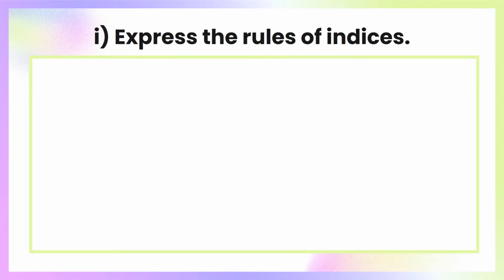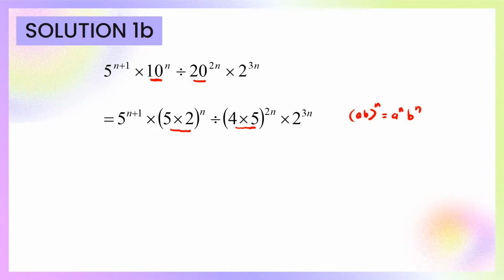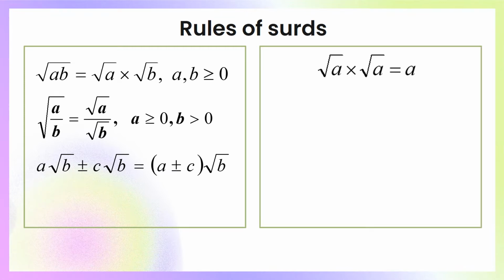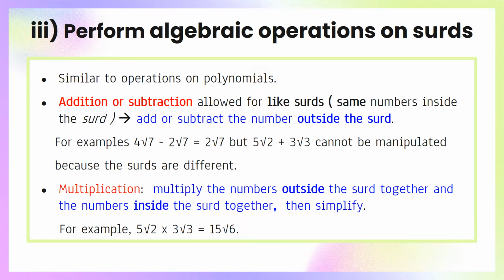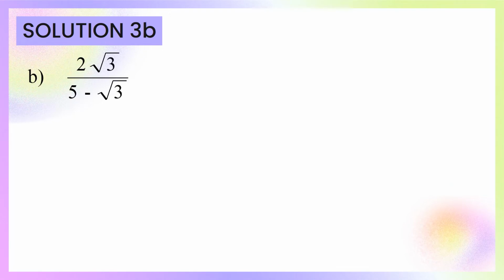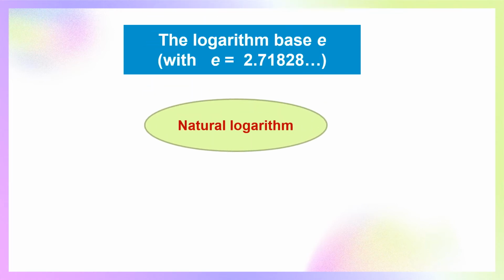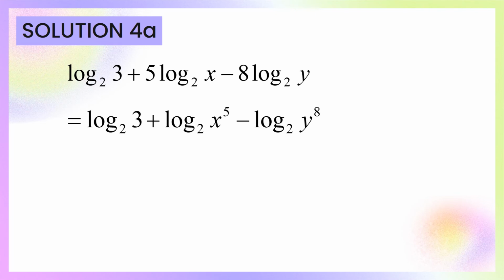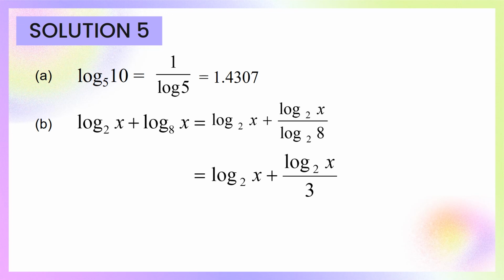LECTURE 1 OF 4 CHAP 2.0 PART 1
CHAPTER 2 EQUATIONS, INEQUALITIES & ABSOLUTE VALUES
SUB: 2.1 EQUATIONS